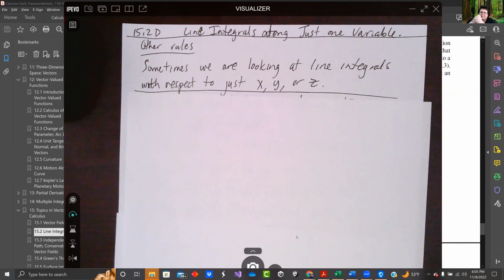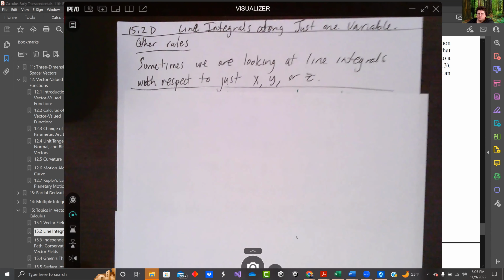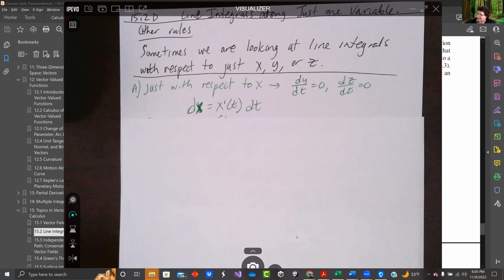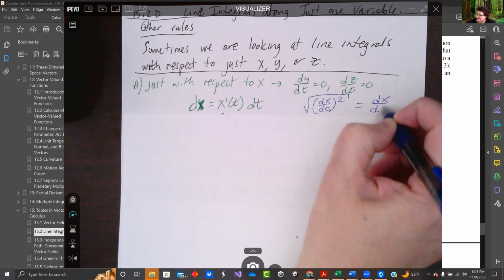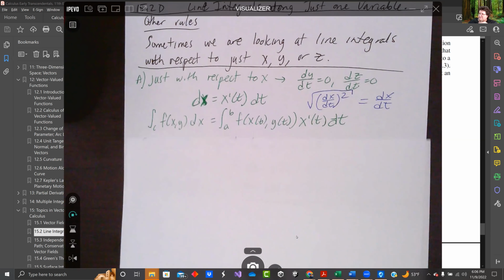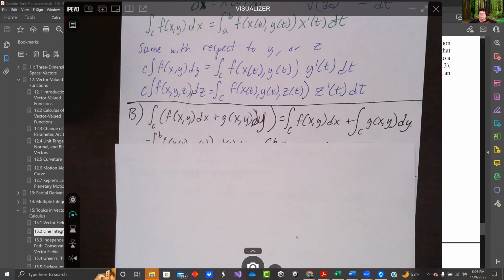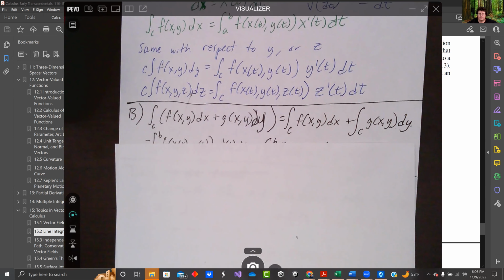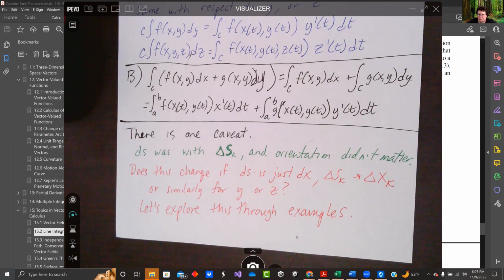M067 Calc 3 Fall 2022 15.2D Line Integrals WRT One Variable